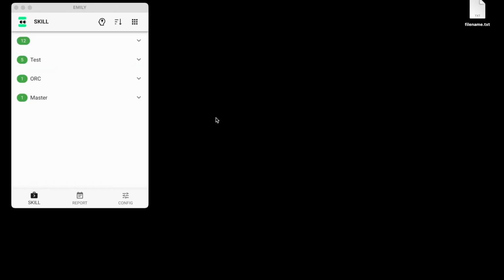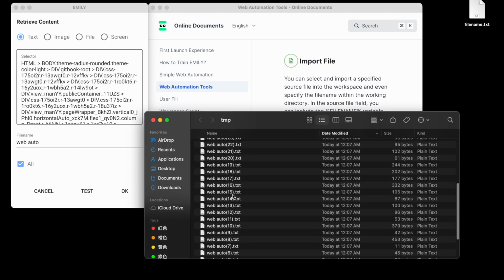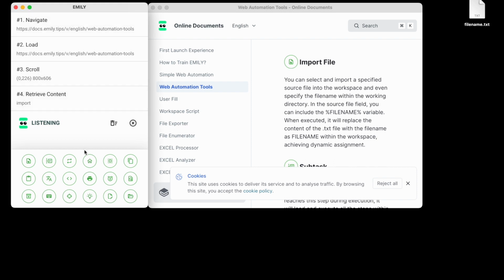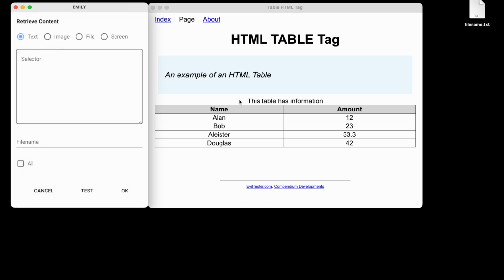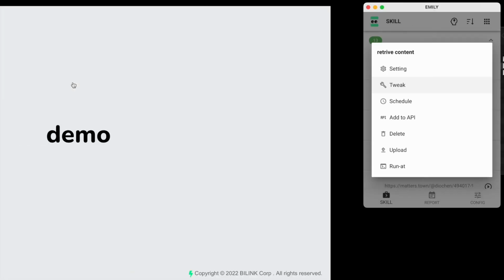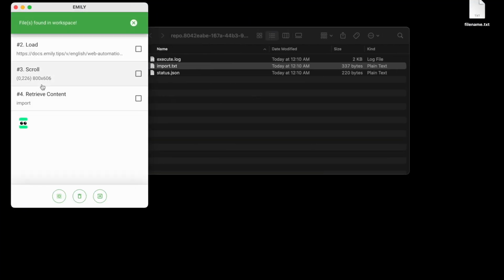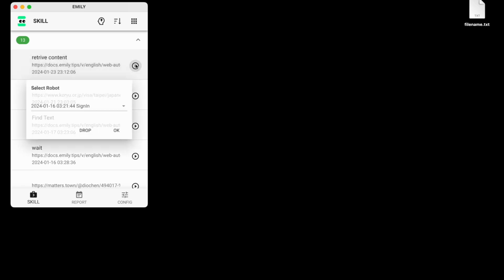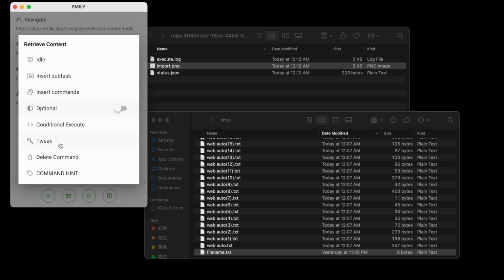How to retrieve content from a web page? Web automation Tools #10 ｜ EMILY.RPA Academy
0:00 Introduction of RETRIEVE CONTENT
0:27 demo
4:10 tweak